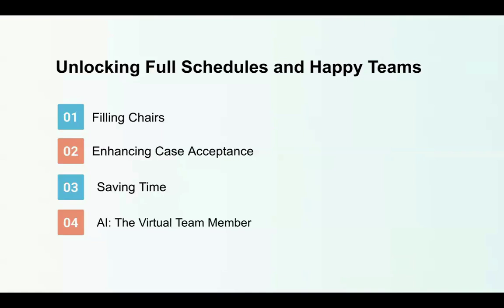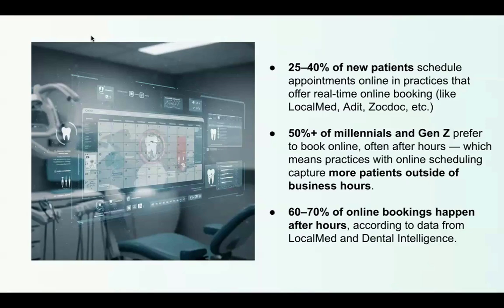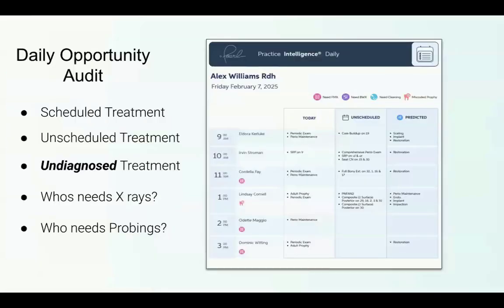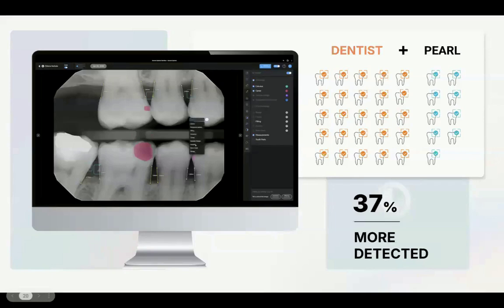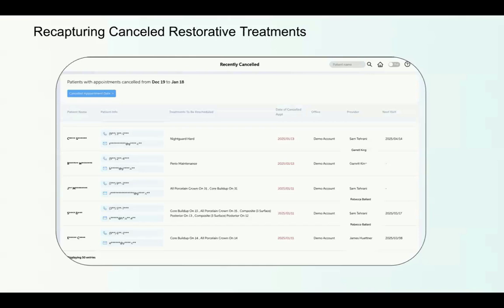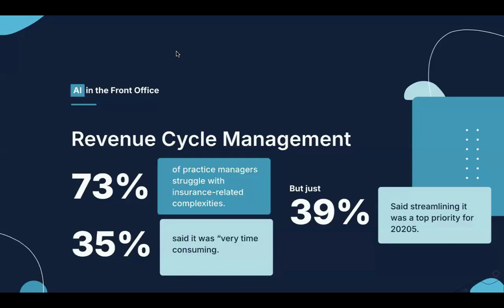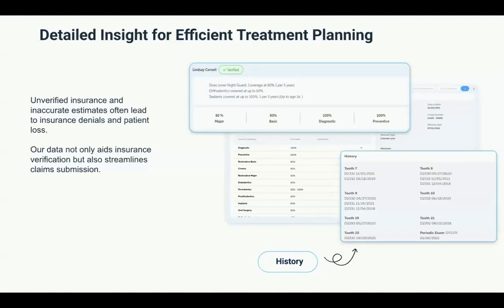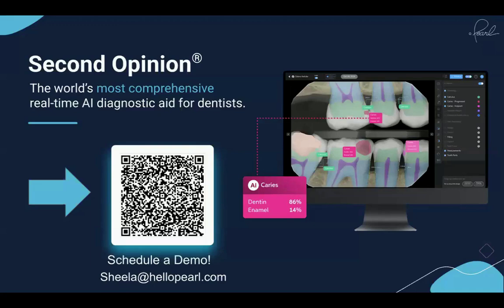Smart Scheduling: How AI Can Fill Chairs, Boost Profits, and Save Time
Join Sheila Roth, Head of Clinical Education at Pearl AI, for an in-depth session on using artificial intelligence to reduce cancellations, increase case acceptance, and keep your dental chairs full. This webinar explores the common causes of no-shows and treatment delays, communication strategies to improve patient retention, and the power of AI-driven scheduling tools like Pearl’s Practice Intelligence. Learn how to leverage automation, chatbots, and online scheduling systems to streamline operations, maximize productivity, and optimize every hour in your day.Book a Pearl Demo TODAY

Created: 05/01/2025

About Pearl:
Pearl is leading the global dental AI revolution with groundbreaking computer vision solutions that elevate efficiency, accuracy and the standard of care in dentistry.